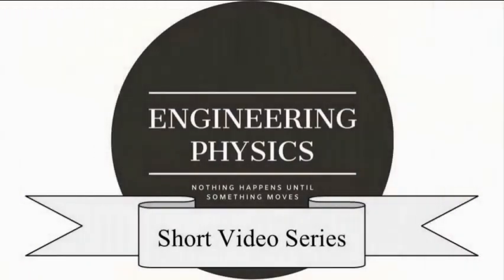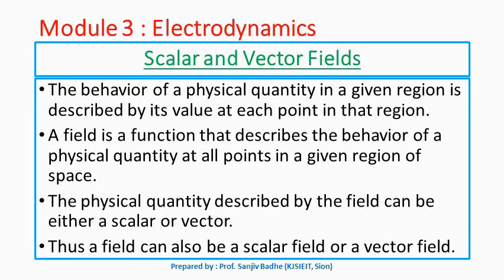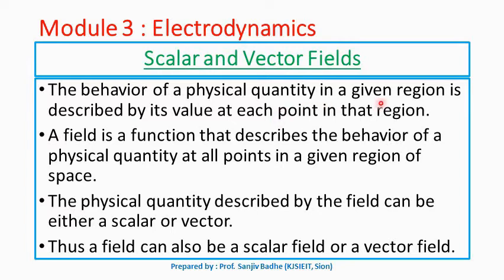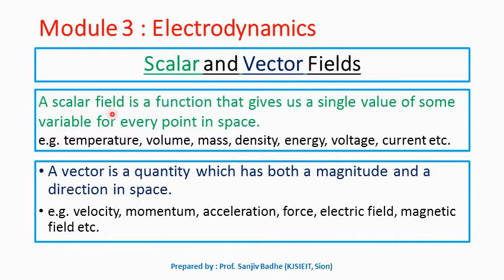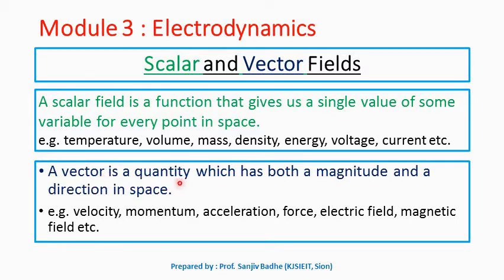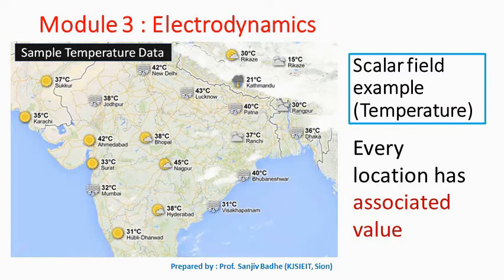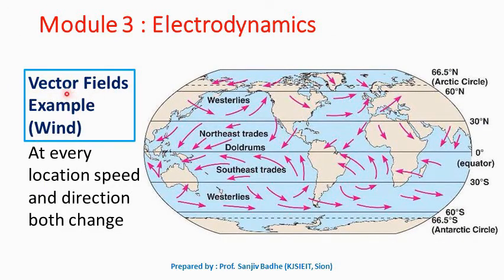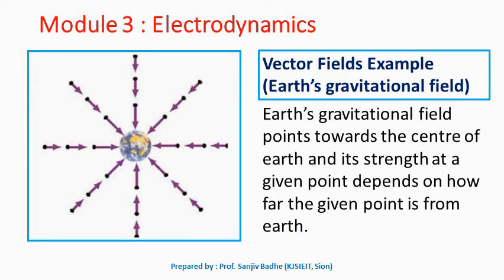Scalar Fields and Vector Fields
In this video, meaning of scalar quantities and vector quantities are introduced. Scalar field and vector field s defined and explained with examples..

Sound credits : Chaitanya